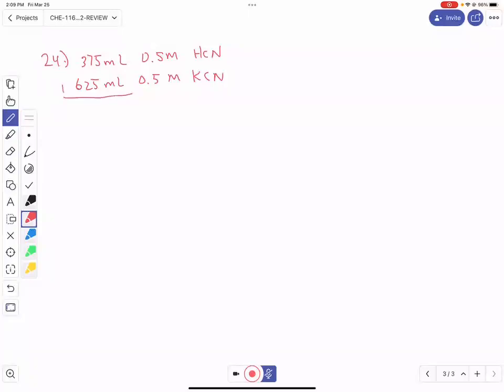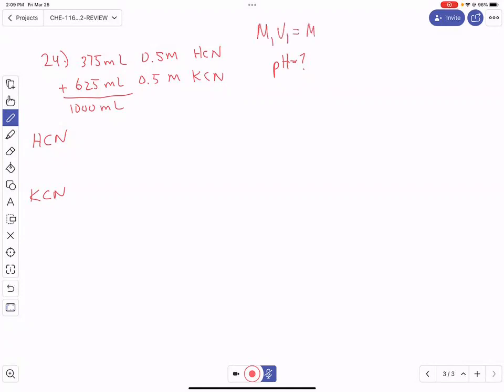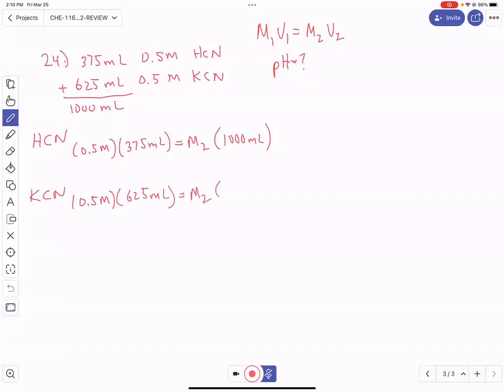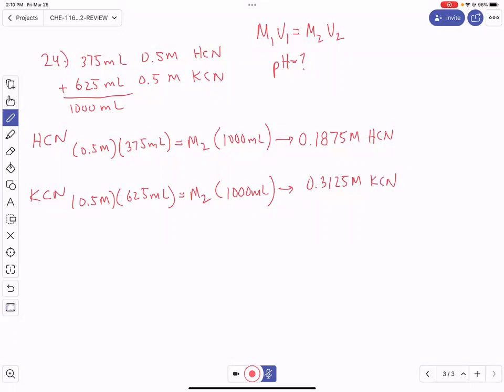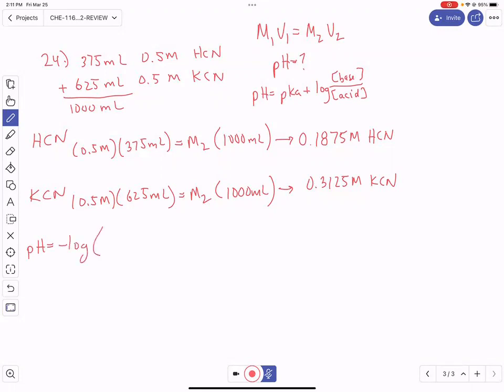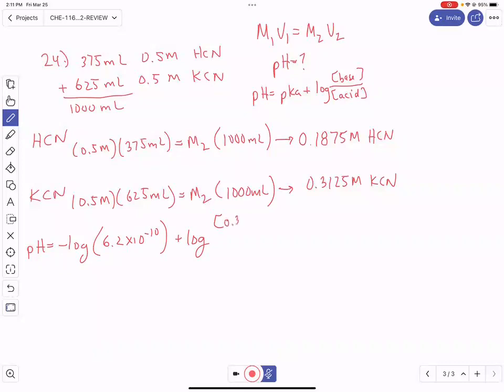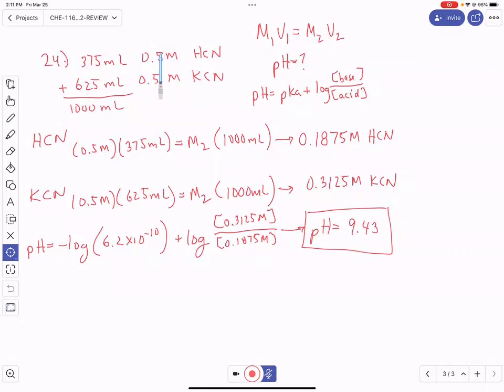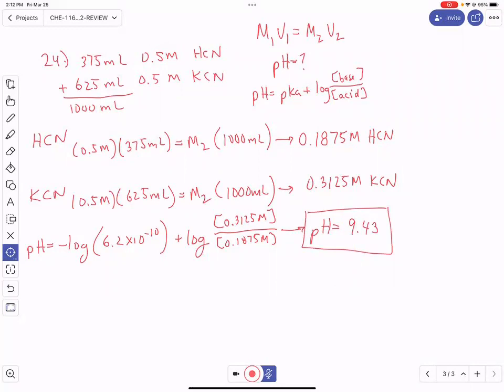CHE_116_Practice_Exam_2_#24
Determining the pH of a buffer after mixing together a weak acid and its conjugate base